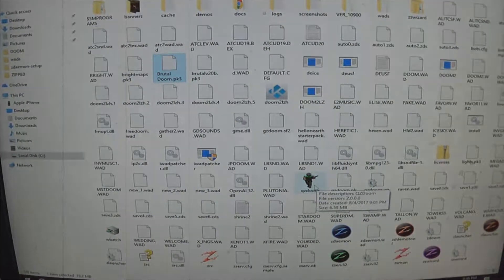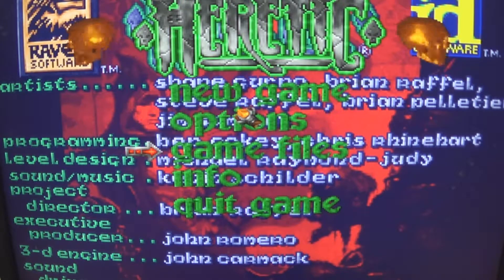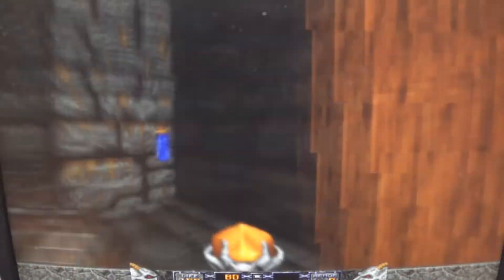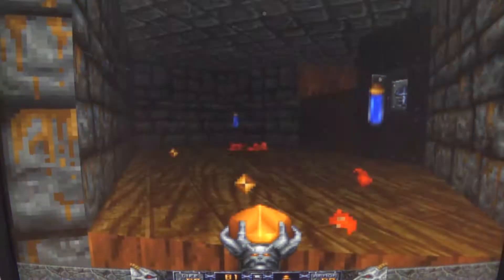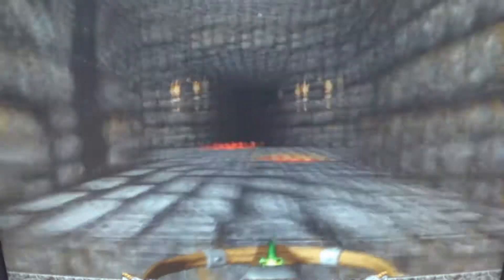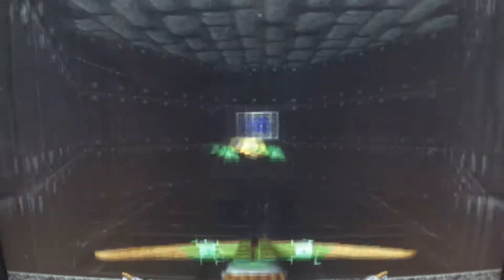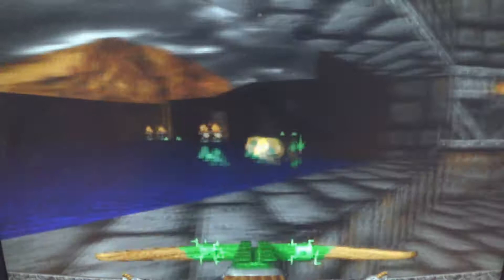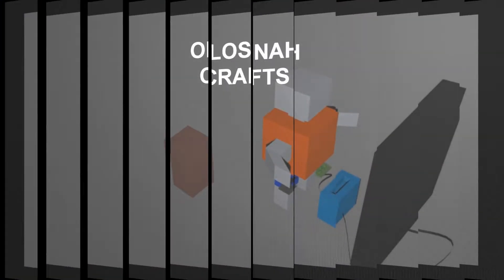HERETIC QZDOOM ONLY FREE OPEN LVL 1 WET NURSE DOOM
Playing Heretic Level 1 on Qzdoom as needing a Wet Nurse easy mode.   This is not the better quality.  Use the OpenGL option to have better graphics.